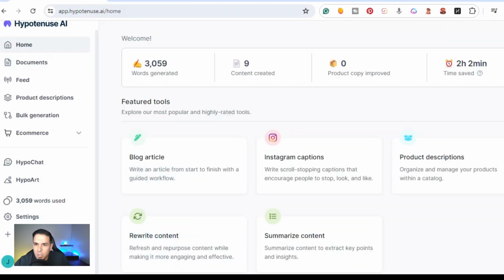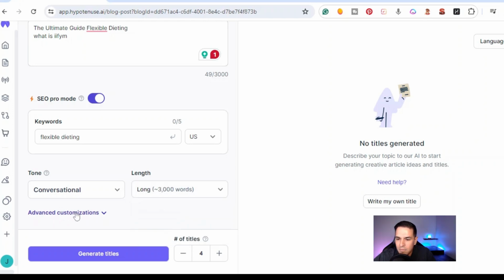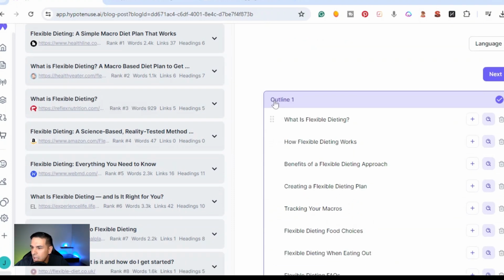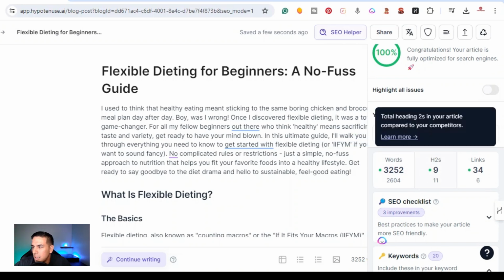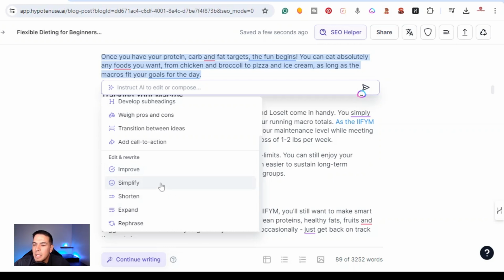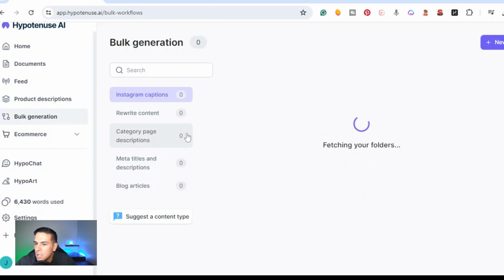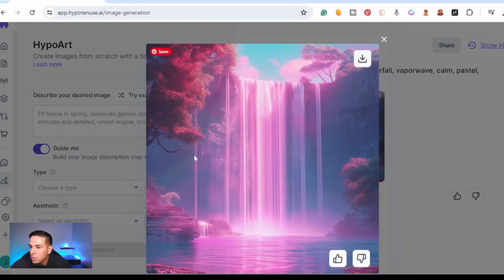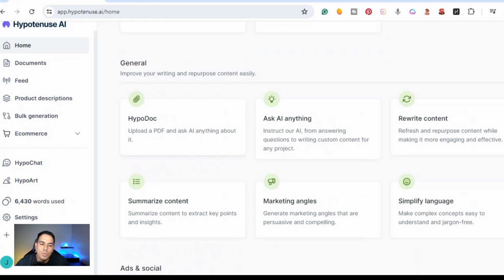Hypotenuse Ai Review: Is This Ai Writing Tool Worth It?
Hypotenuse Ai Review
In this video, we delve into the world of AI with a comprehensive review of Hypotenuse AI, a cutting-edge AI copywriting assistant. Join me as we explore the features, capabilities, and benefits of using Hypotenuse AI to enhance your content creation process.
Discover how Hypotenuse AI can help you craft compelling, engaging, and professional content effortlessly. Whether you're a marketer, writer, or content creator looking to streamline your workflow and elevate your writing, Hypotenuse AI is here to revolutionize the way you create.

Stay tuned as we dive into the ins and outs of Hypotenuse AI, its unique functionalities, and how it can empower you to produce top-notch content in a fraction of the time. Don't miss out on this in-depth review that showcases the potential of AI in transforming the way we approach writing.

Enhance your writing skills and efficiency with Hypotenuse AI – your ultimate writing companion.